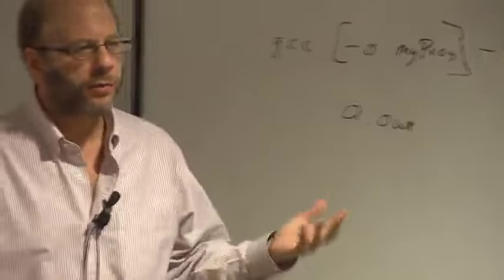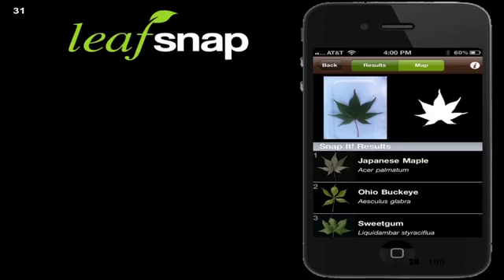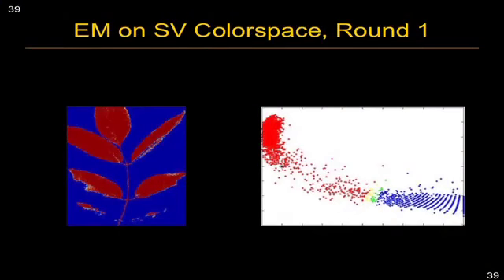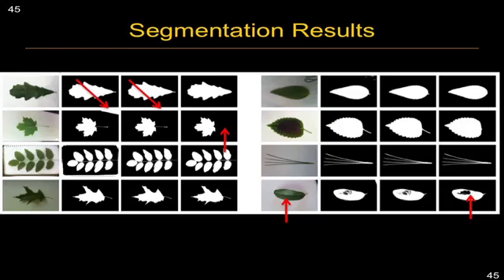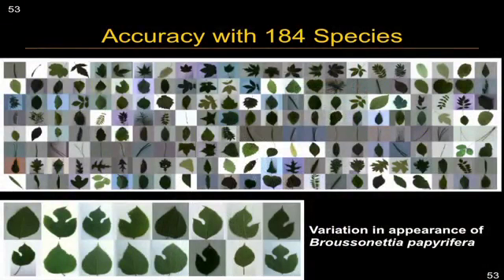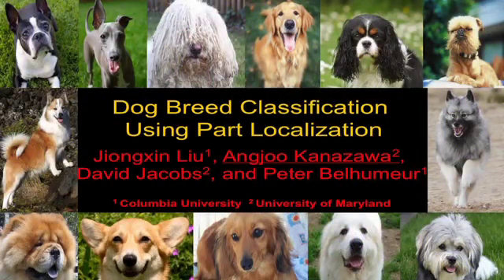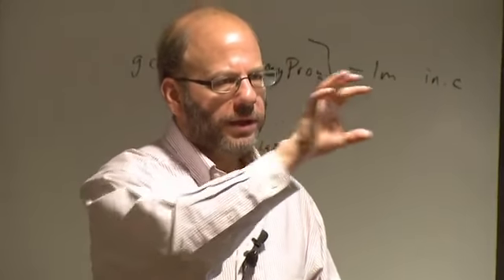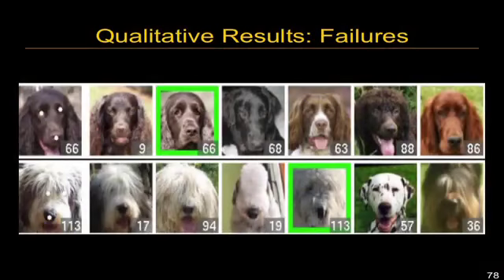Using Computer Vision for Species Identification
ARD Big Ideas lecture series. Speaker: David Jacobs.